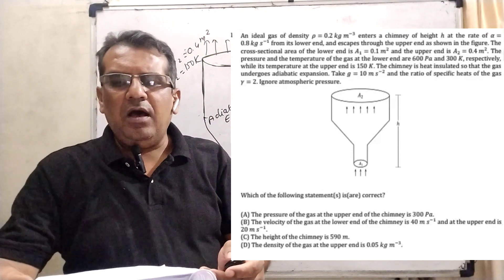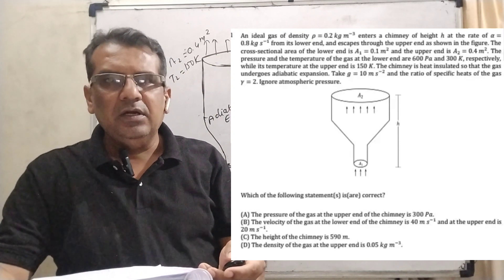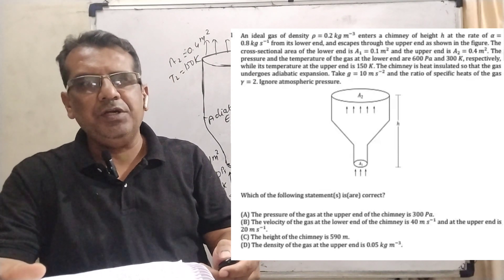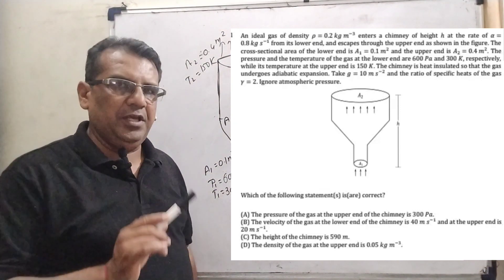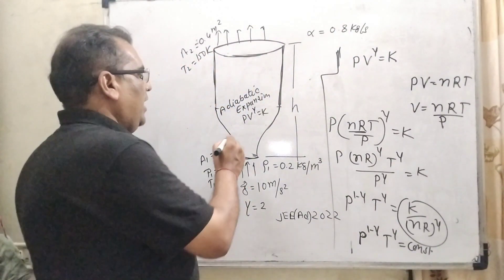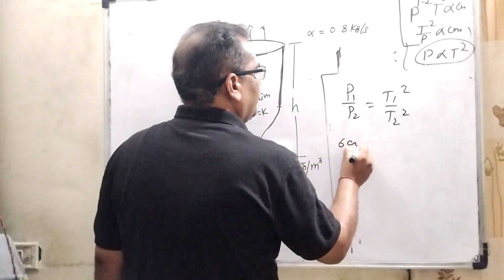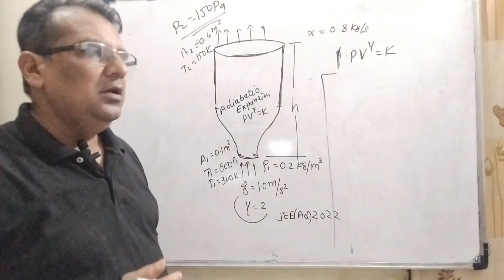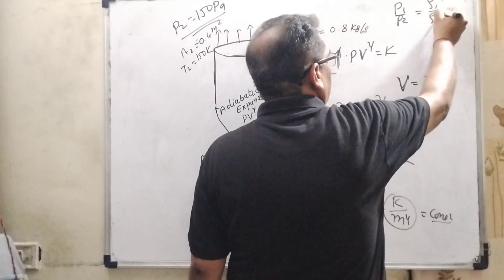An ideal gas of density p = 0.2 kg m-3 enters a chimney of height h at the rate of a = 0.8 kg s-1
An ideal gas of density p = 0.2 kg m-3 enters a chimney of height h at the rate of a = 0.8 kg s-1 from its lower end, and escapes through the upper end as shown in the figure. The cross-sectional area of the lower end is A1 = 0.1 m2 and the upper end is A2 = 0.4 m2. The pressure and the temperature of the gas at the lower end are 600 Pa and 300 K, respectively, while its temperature at the upper end is 150 K. The chimney is heat insulated so that the gas undergoes adiabatic expansion. Take g = 10 ms-2 and the ratio of specific heats of the gas y = 2. Ignore atmospheric pressure.